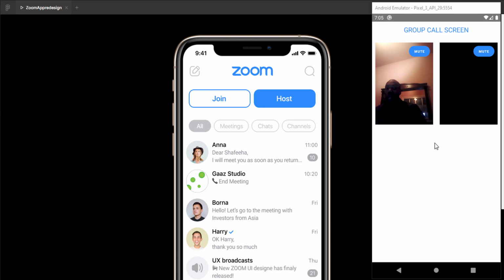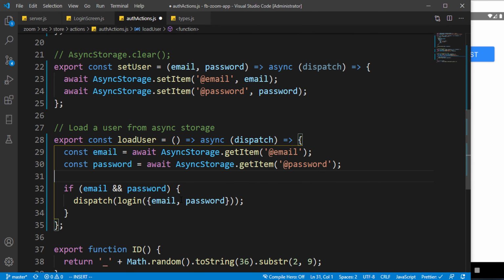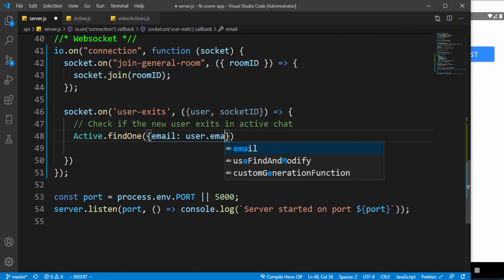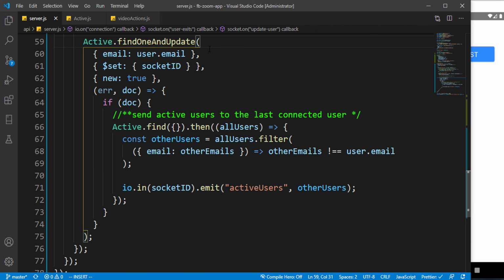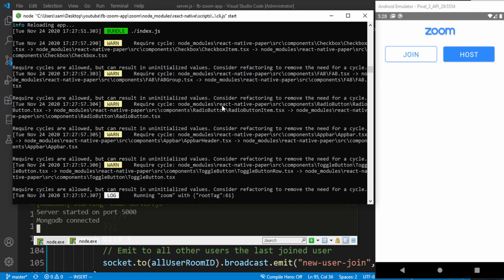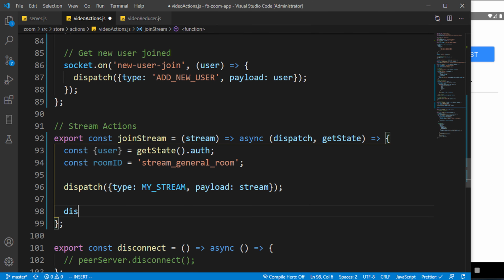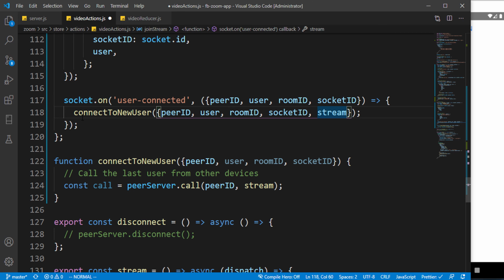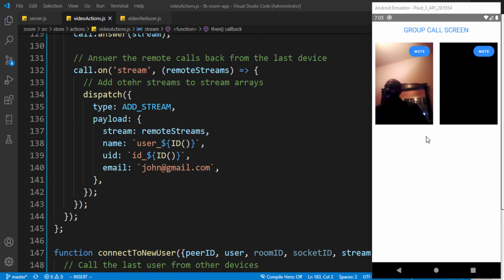Fullstack React Native Video Call Zoom | WebRTC & PeerJS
Build a Fullstack zoom clone video call app using socket.io, peerjs & webRTC - We are going to build a zoom video call app using react native, socket.io, webrtc and peerjs. This is just a common clone we will use to understand how to transfer streams from one end to another. We made use of peer js and we used express js to build a custom peerjs server which our client devices will use to open up a peer connection which will give each client a unique id to start a peer connection for the device stream.